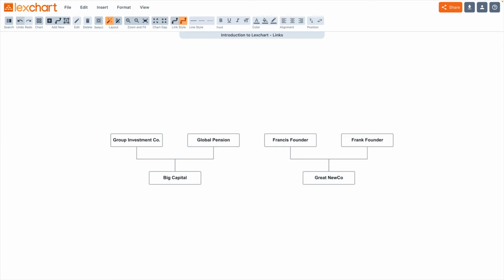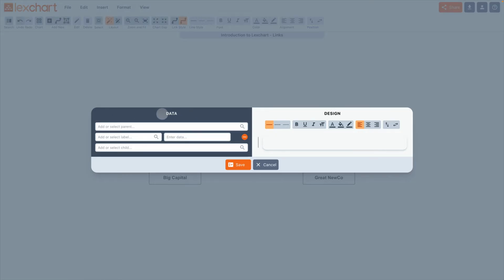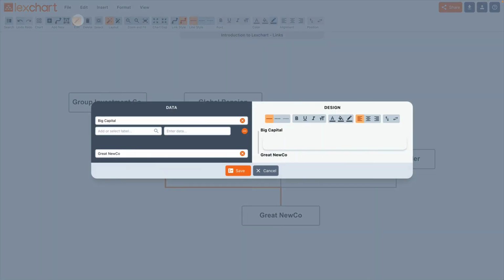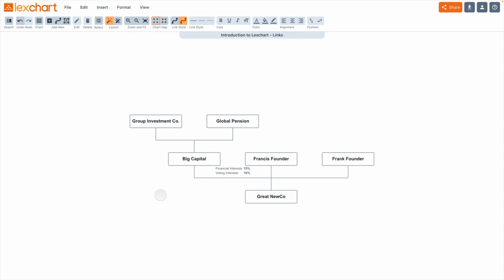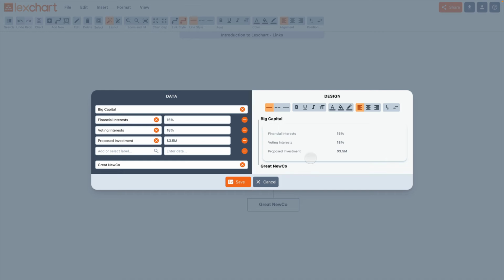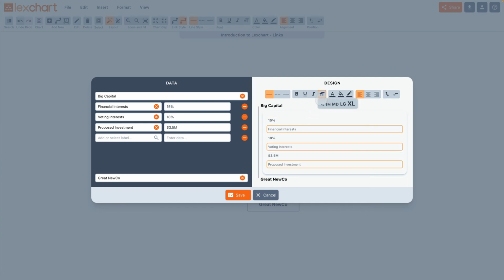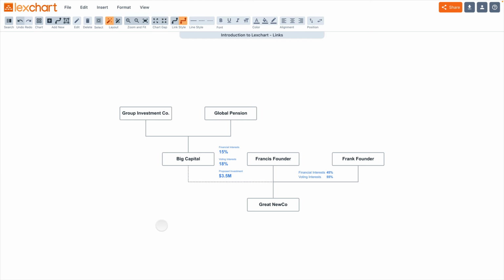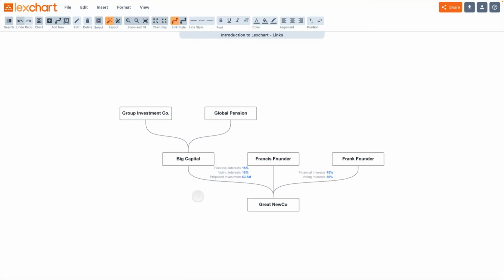Link Window Tutorial for Lexchart | Deep dive into org chart links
Learn how to create ownership, management, and financial links between legal entities with Lexchart. Discover how to add data and design links between cards.

Every chart in Lexchart has cards and links. A card can be any legal entity. A link is the connection between cards, such as an ownership, management, or financing relationship. Links can have data about the relationship. In Lexchart, those are called link notes.

In this tutorial, we have a start up, Great NewCo which is taking investment from Big Capital. We create a link between Big Capital and Great NewCo. We add link notes to links and format them.